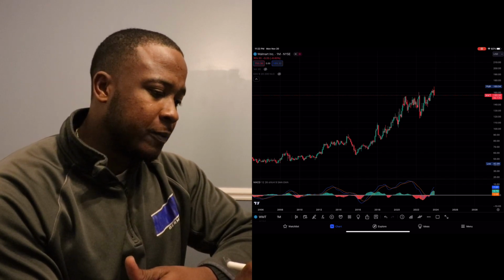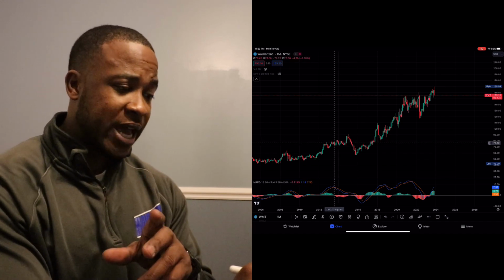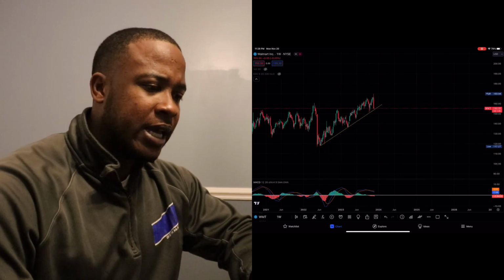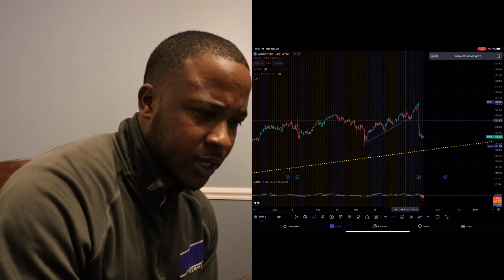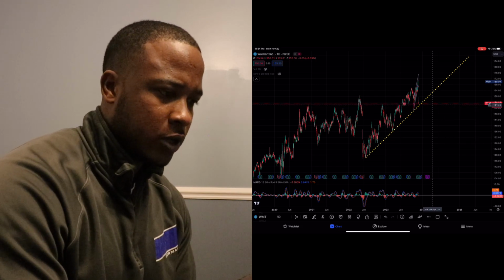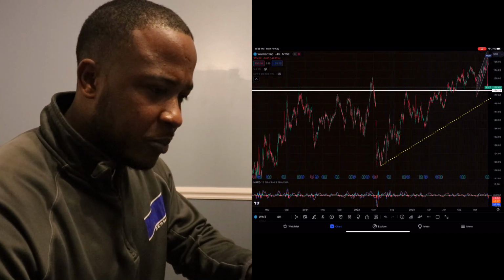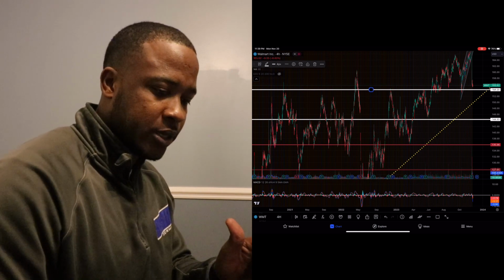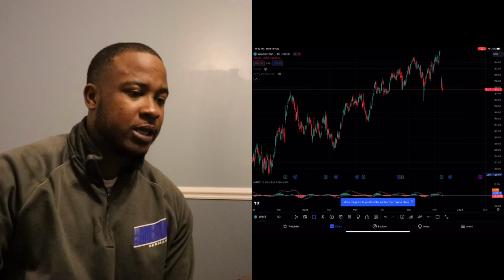How to do Technical Analysis using TradingView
Robinhood: Get 2 gift stocks when you sign up for Robinhood. You can only claim this for a limited time!